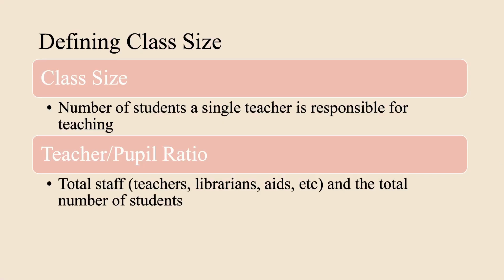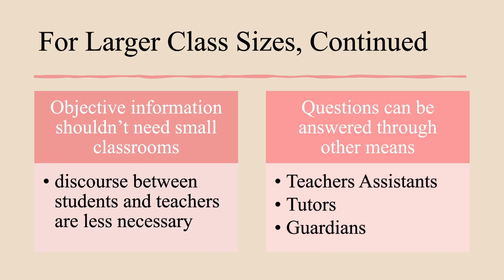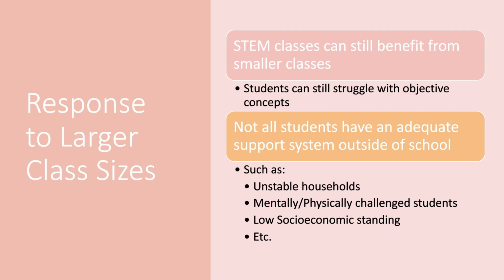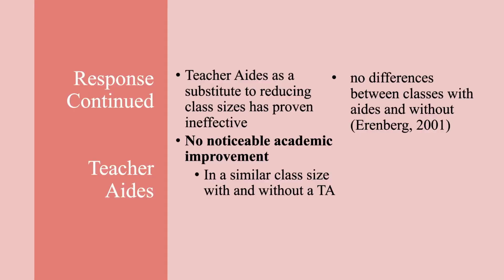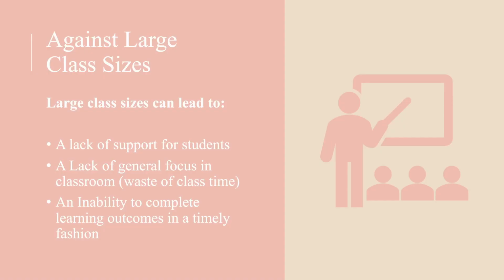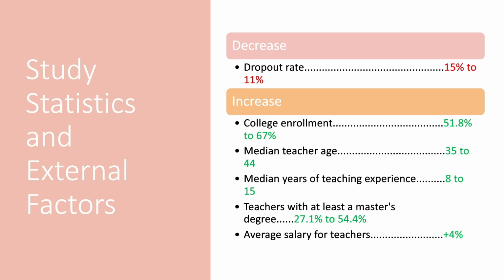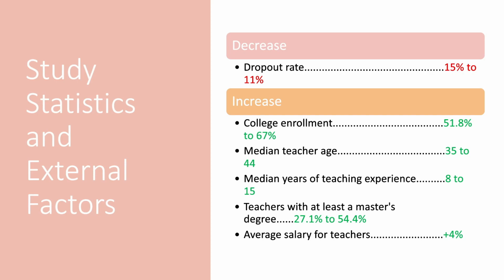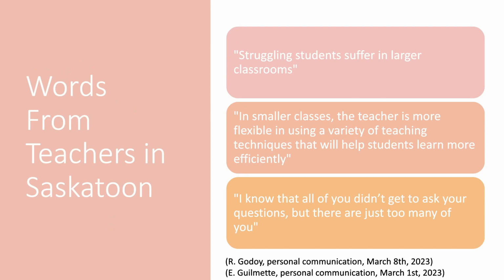ECUR proj vol2